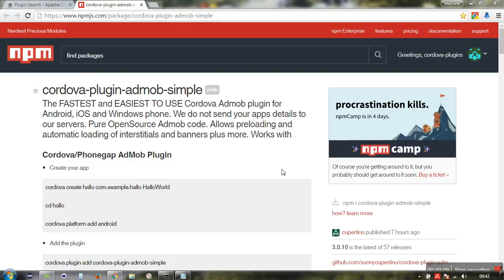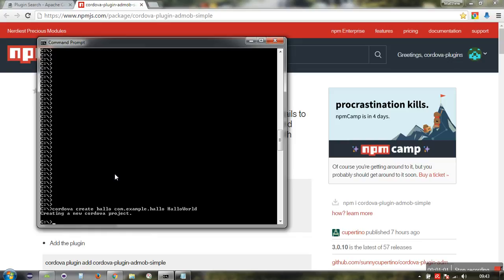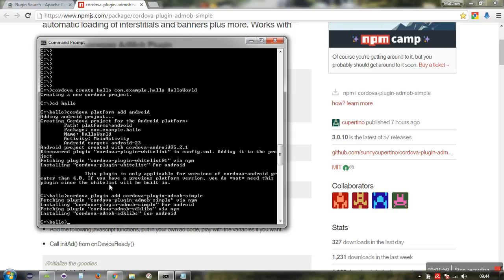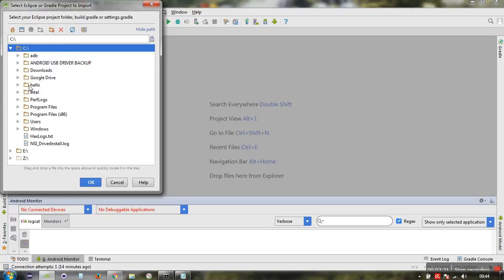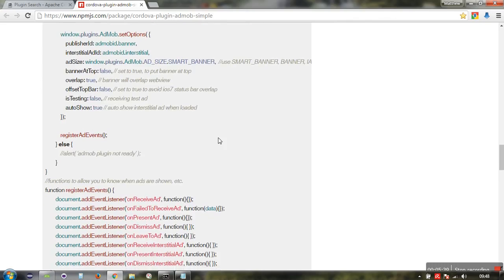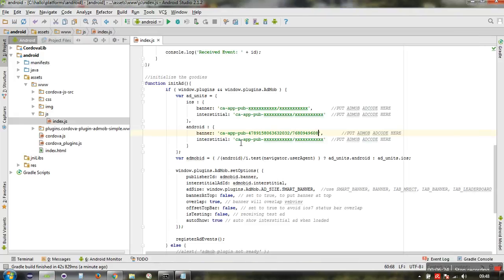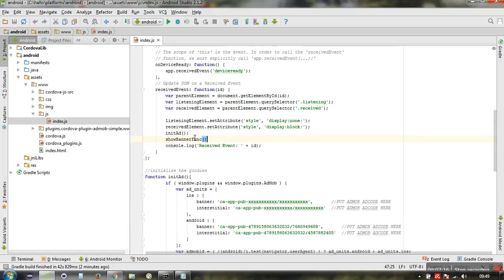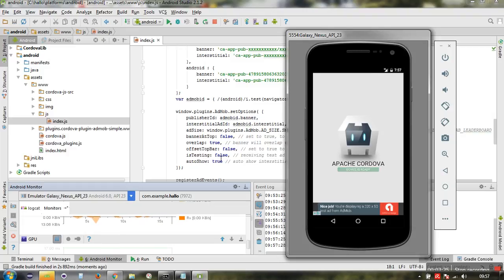Cordova Admob Plugin - Android How To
How to install the Cordova Admob Plugin on a simple Android app using Android Studio.